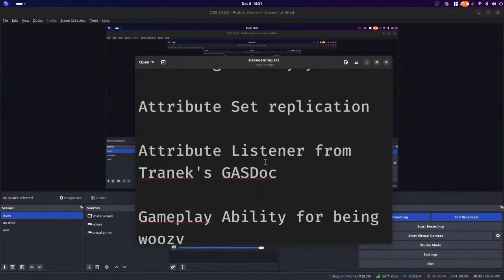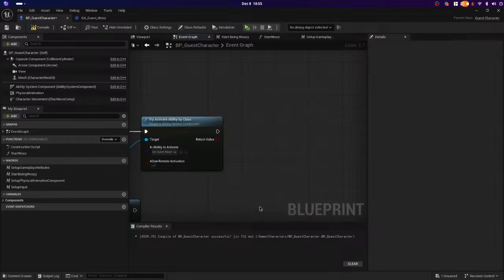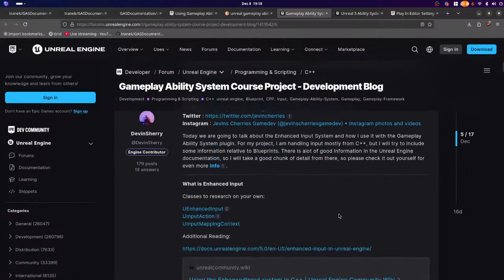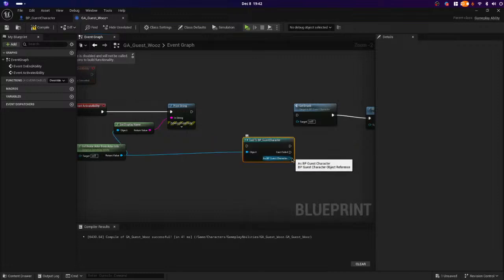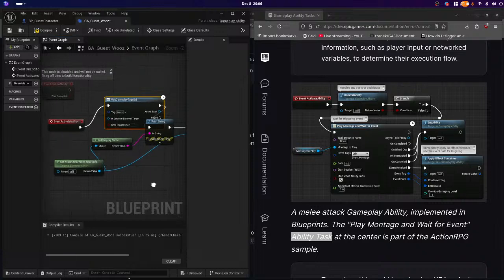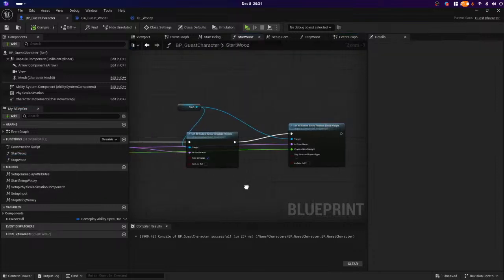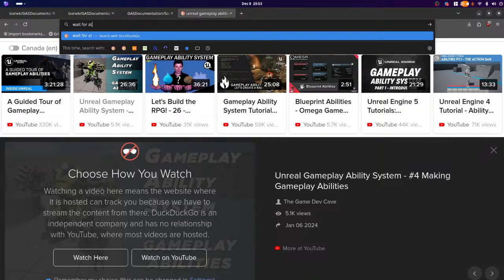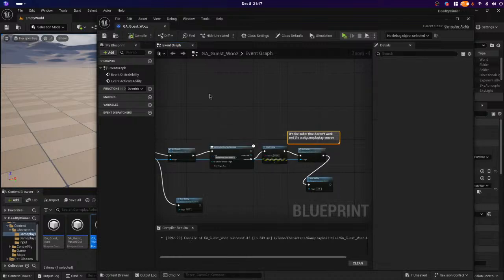Computer Touching -Trying to make a passive Gameplay Ability for when the attribute runs out